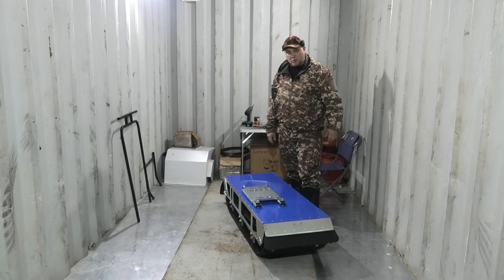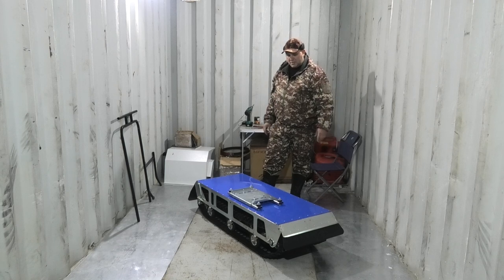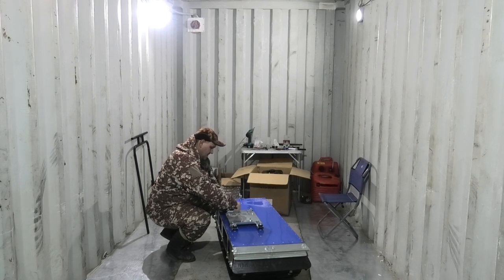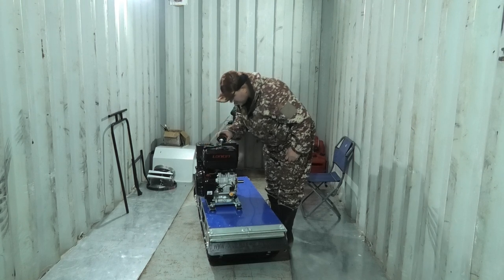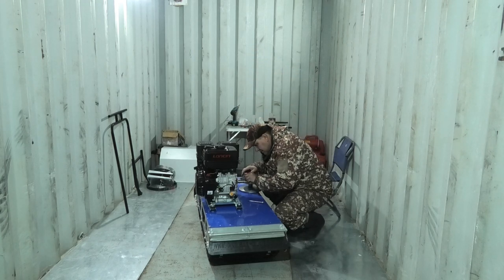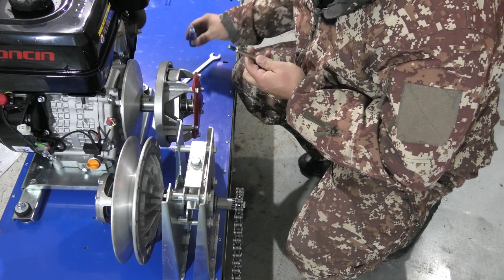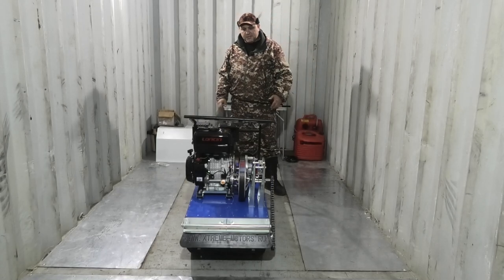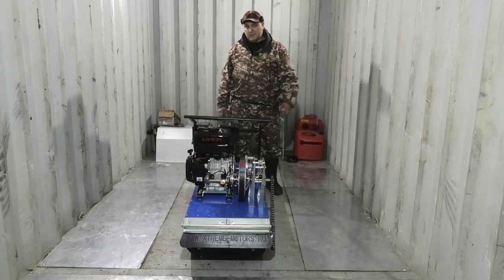Сам построишь ты, мотобуксировщик своей мечты! Продолжаю сборку кит комплекта.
Всем привет! Продолжаю сборку супер надёжного мотобуксировщика от компании Экстрим Моторс. Дело идёт, сегодня установил двигатель, вариатор и много чего ещё, по мелочи. Тачка получается огонь, так что смотрим...

Мой Instagram: hunting_end_fishing